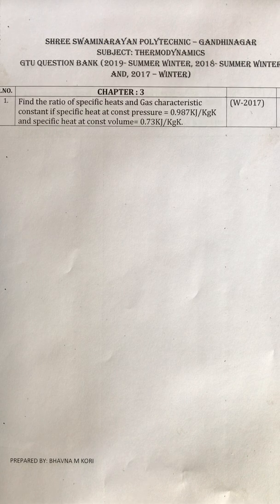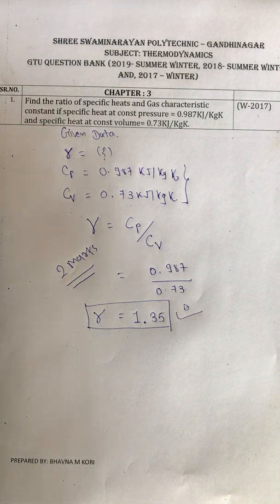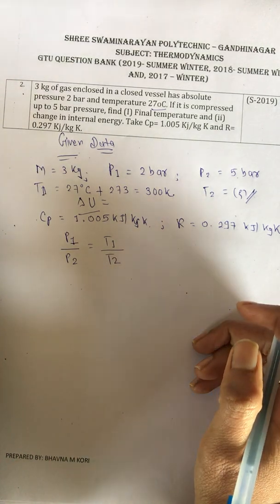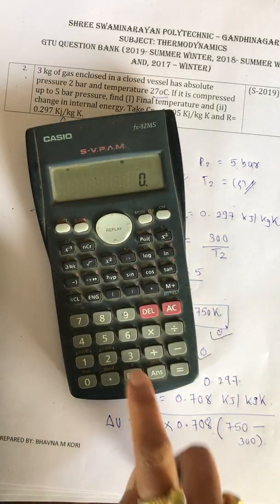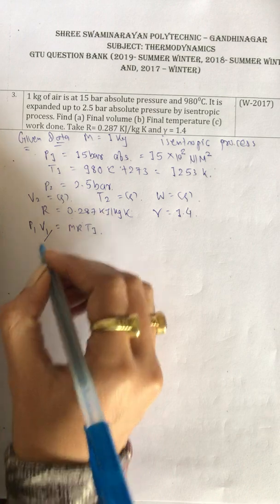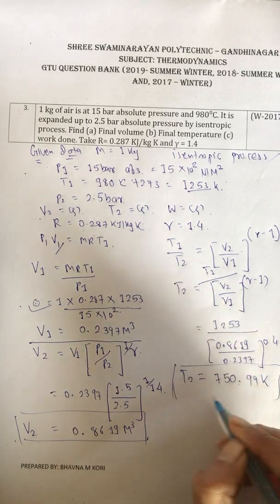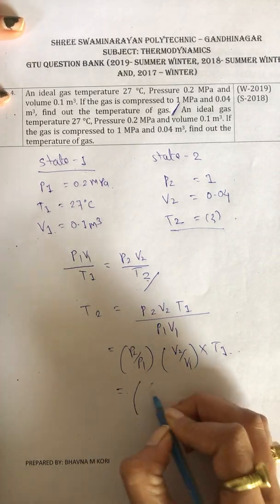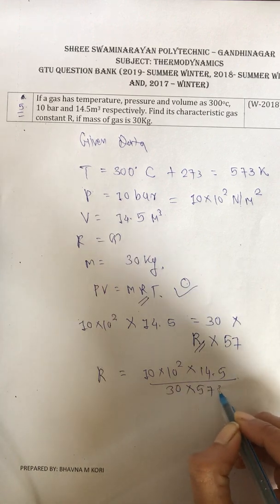IMPORTANT SOLUTION FOR EXAMPLES OF IDEAL GASES AND PROCESS IN THERMODYNAMICS